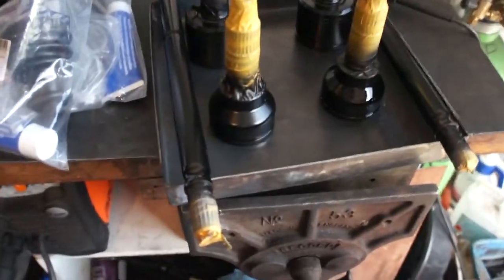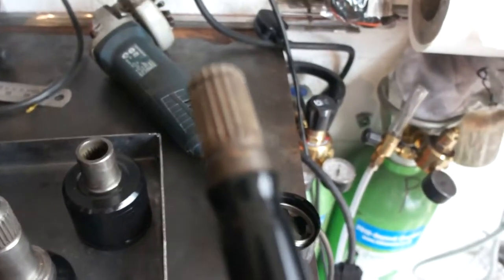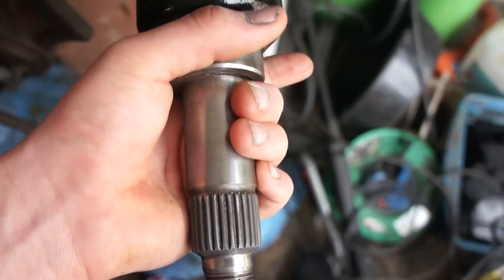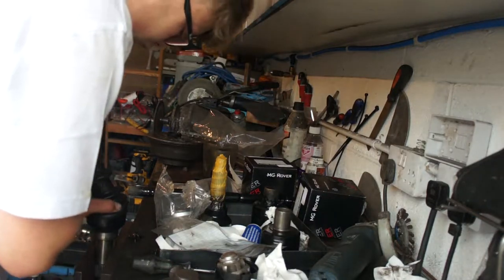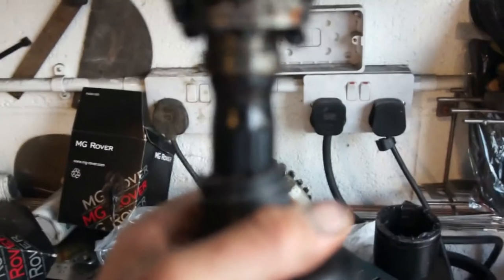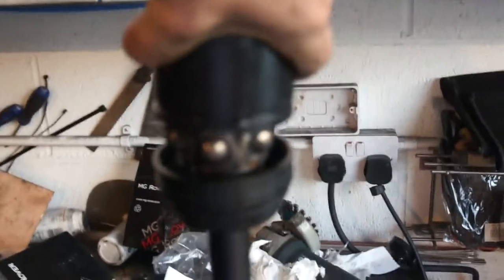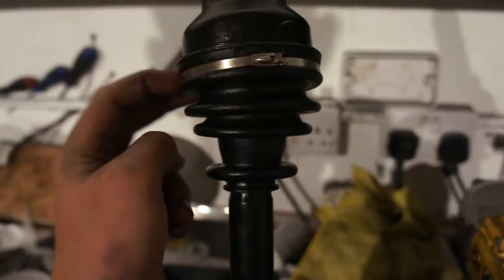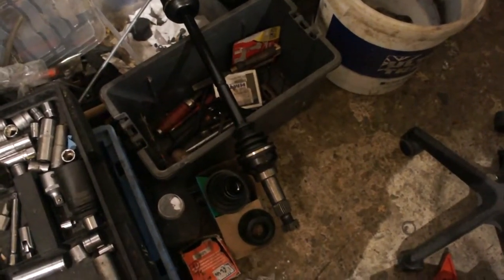Refurbing The Driveshafts | 1988 Mini City Rebuild Ep14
In this video, I refurb my driveshafts.

The camera I use is a Sony Alpha NEX-5

Song: Free YBN Cordae x J Cole Type Beat - "Diamonds"

The names Sinc because the first four letters of my surname are sinc.